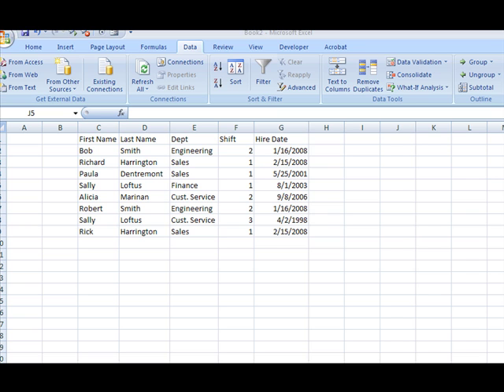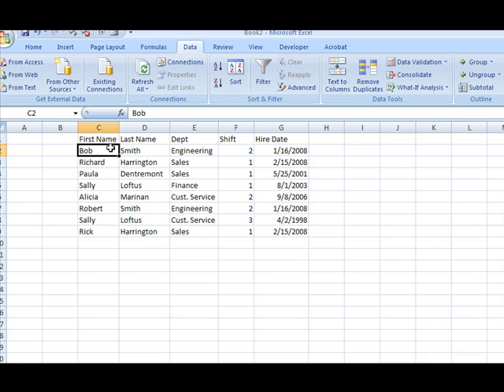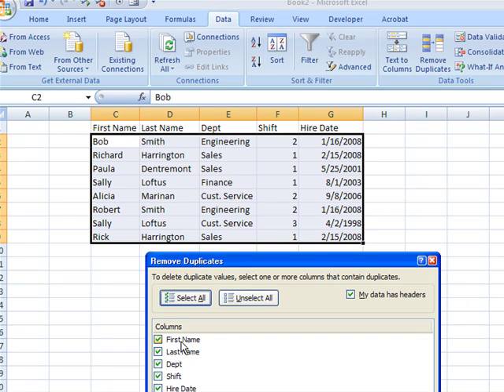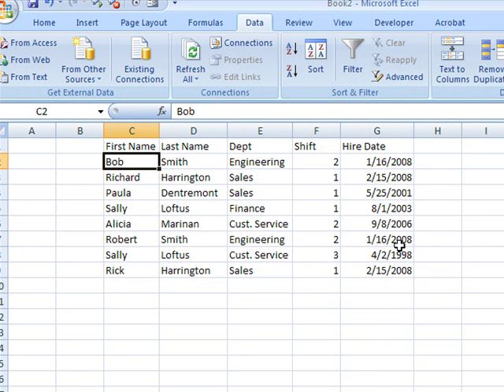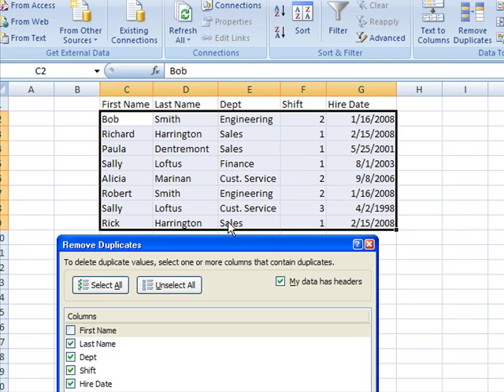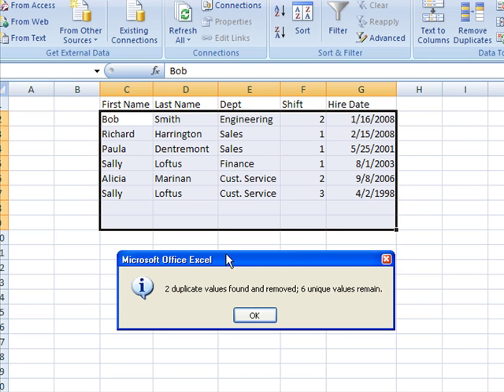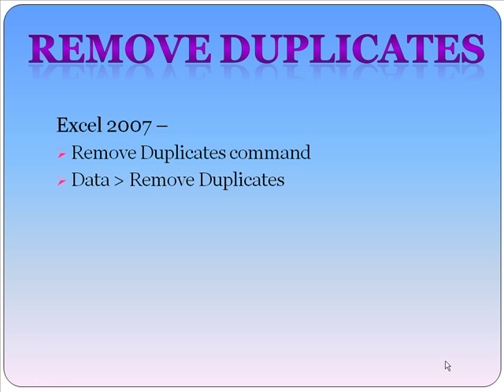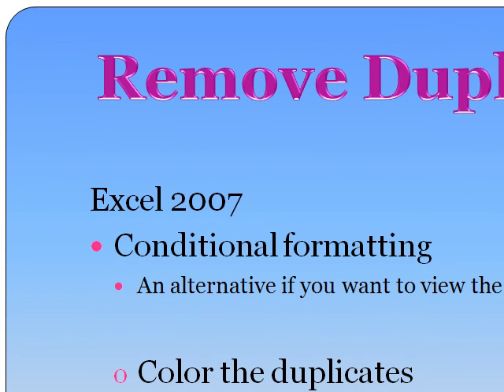New Excel 2007 Feature -Remove Duplicates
Tired of sorting and then deleting duplicates? Take a look at Remove Duplicates in Excel 2007